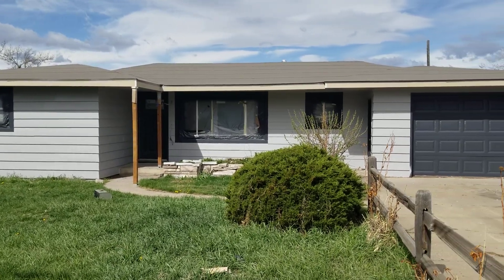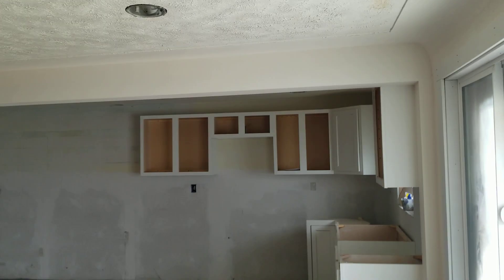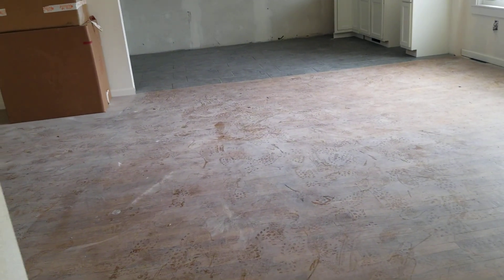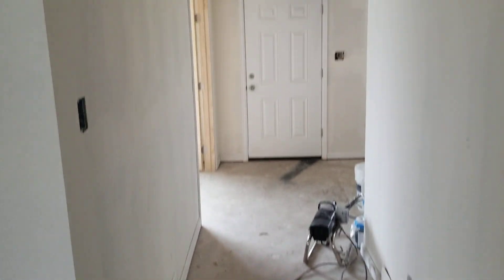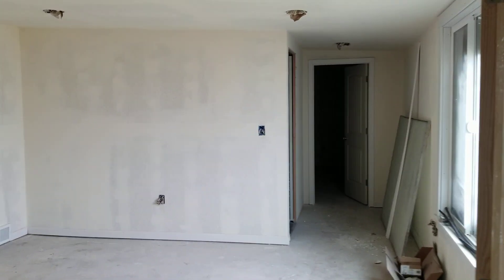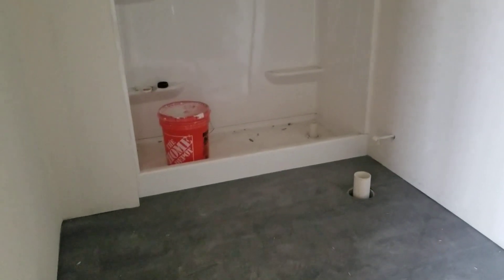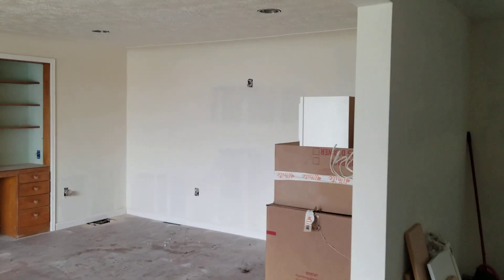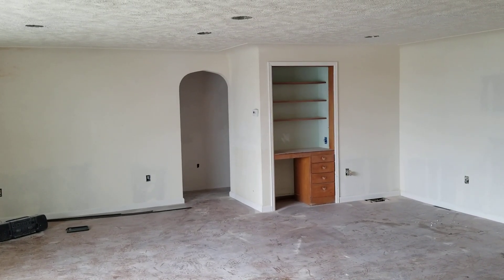House Flip With Major Floor Plan Change Update Video Bought 8/29/2019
This was a house flip we bought from a wholesaler last year. It needed a lot of work but it ended up needing even more work after we found out the addition roof was not structurally sound. We ended up having to rebuild much of that roof which we were not expecting. We also made some major changes to the floor plan.

We closed off some rooms, moved the kitchen, added a master bedroom and master bath, and opened up the floorplan. We replaced the kitchen, baths, roof, much of the plumbing, some electrical, and will repaint everything and redo the flooring. It is a big project and hopefully, we still make a little money on it.

We also changed contractors on this one as well. We had one of our contractors who had worked with us for years doing this flip but he kept getting more expensive and taking longer on everything. We have meetings with our contractors all the time and tell them what we expect but over the years it is a common occurrence to find new contractors and let go old does who we have used for a while.

Colorado sill is in lockdown for the coronavirus but the state will be easing the shelter in place on April 27th and our county has said they are going to ease restrictions even more. We will see how that all goes!

Join the InvestFourMore Insider to get access to Insider-only AMA's, podcasts, newsletters, and advanced real estate calculators
The best way to get in contact with me is through the Insider. I answer any question asked there.
Mark has been a real estate investor and real estate agent since 2001, after graduating from the University of Colorado. Mark has flipped over 180 houses and routinely flips 20 to 30 houses a year. Mark owns 20 rentals properties as well including a 68,000 square foot strip mall. Mark is the managing broker and owner of Blue Steel Real Estate. Mark is also a member of the Forbes Real Estate Council.